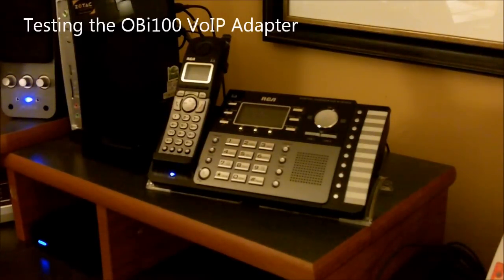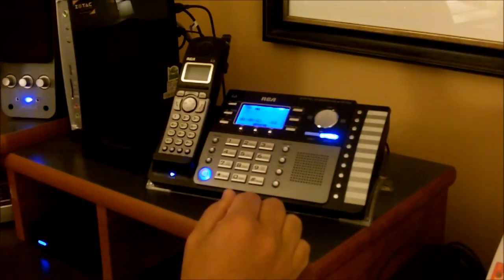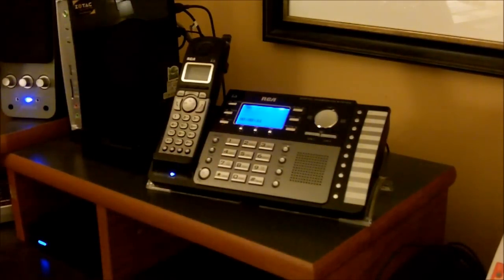Testing the OBi100 VoIP Adapter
] This is a short video of making a test call with the OBi100 VoIP Telephone Adapter. The OBi100 works with Google Voice for FREE calls to the USA and Canada to 2012 - Great international rates too. Full Blog post